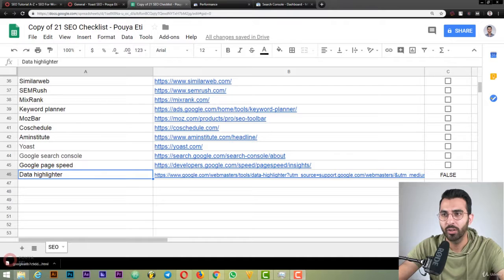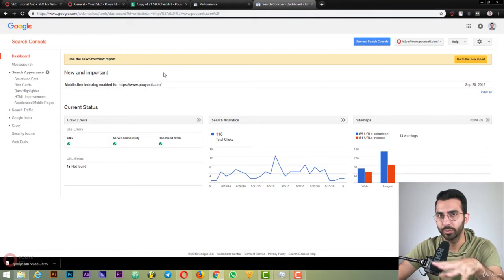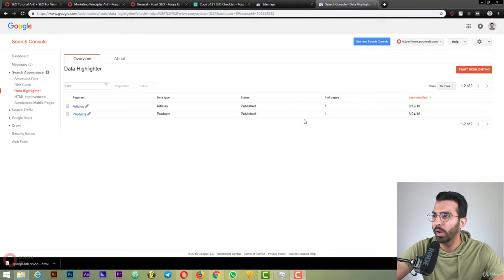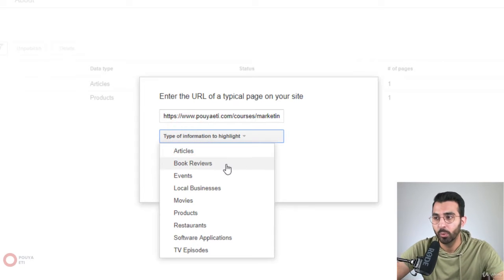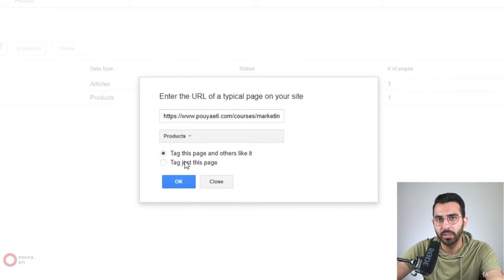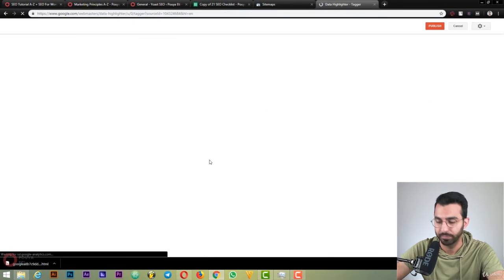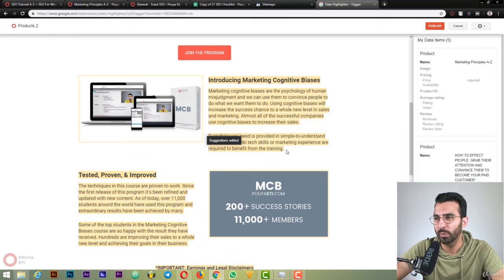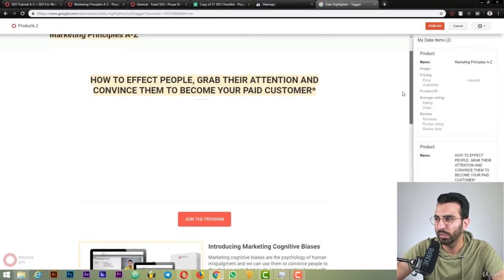SEO full masterclass course A to Z Udemy 23